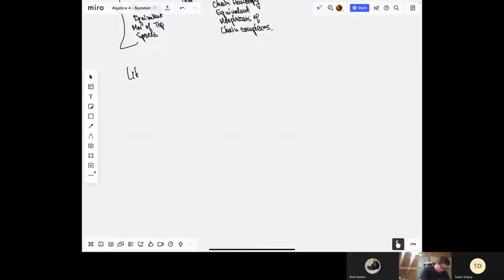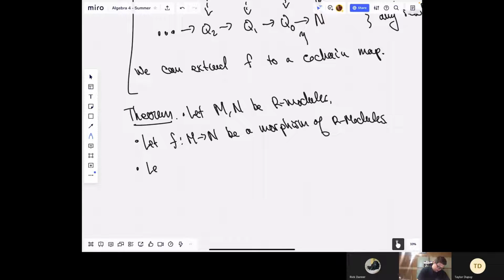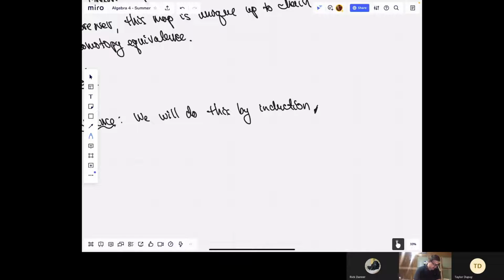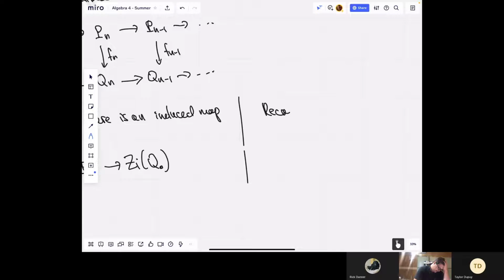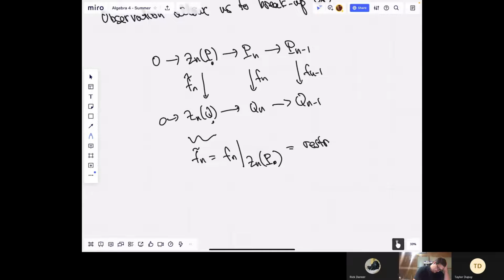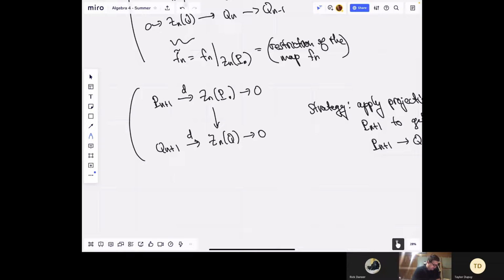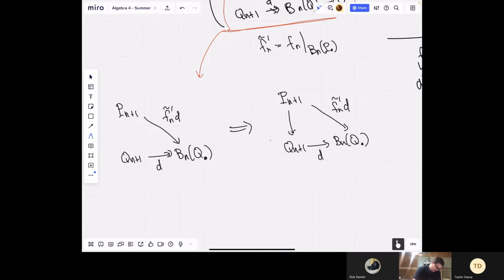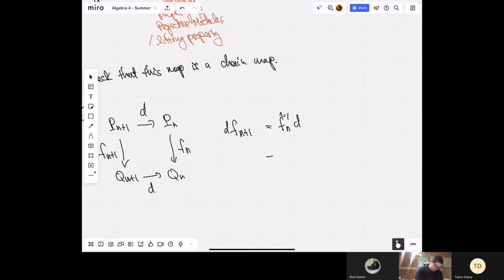Uniqueness Of Resolutions up to homotopy 1 - May 19+24